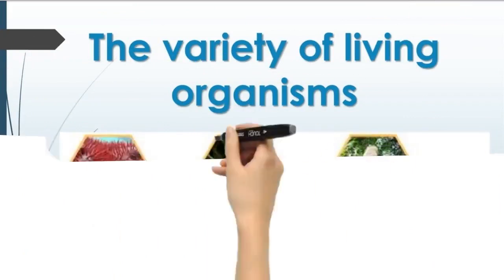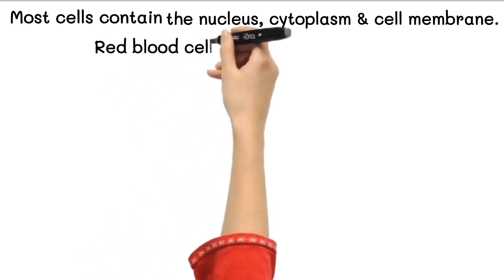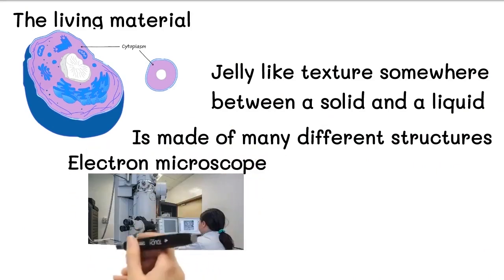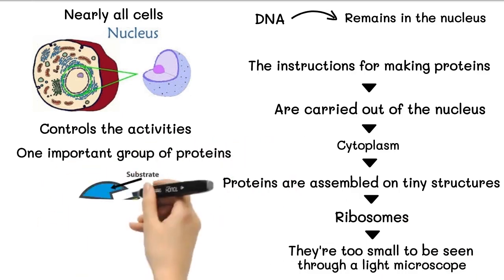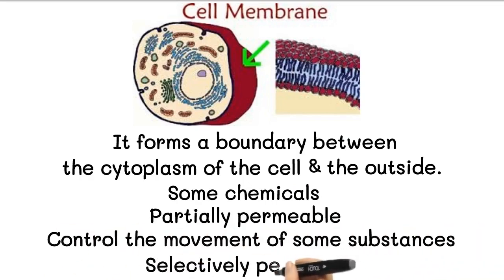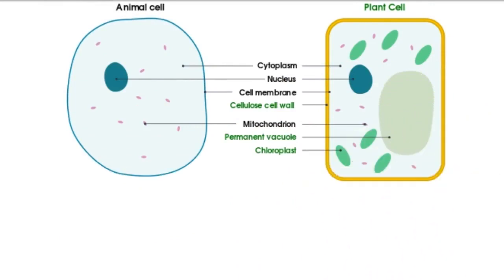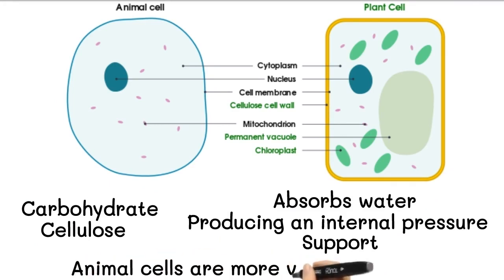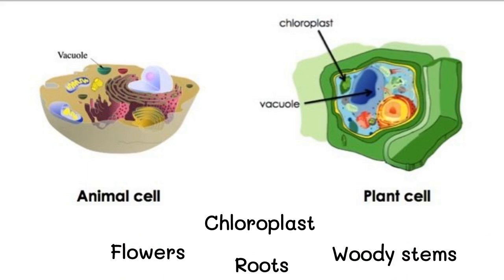Variety of living things (organisms) | Cell structure | iGCSE Biology 9-1 | Educatopia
This video is for Edexcel iGCSE Biology 9-1 but it is relevant for other GCSE Biology courses.
It covers the objectives below:
• Describe cell structures and their functions, including the nucleus, cytoplasm, cell membrane, cell wall, mitochondria, chloroplasts, ribosomes and vacuole
• Know the similarities and differences in the structures of plant and animal cells (variety of living things/organisms)

Here is the link of a related video that can help you:

Characteristics of living things (organisms) | The 8 life processes | iGCSE Biology 9-1 | Educatopia

Hi everyone,

I am an experienced science teacher with 7 years of knowledge of IB and iGCSE.
I am here to facilitate learning biology for you and prepare you for the iGCSE exam.

If you'd like the written version of this video, check out our instagram page.

Biology
iGCSE biology
iGCSE exam
IB biology
IB exam
Teaching
Tutoring